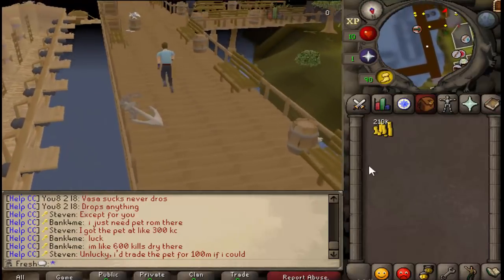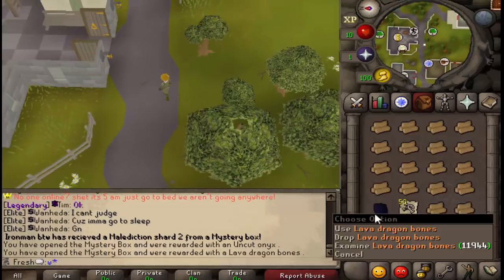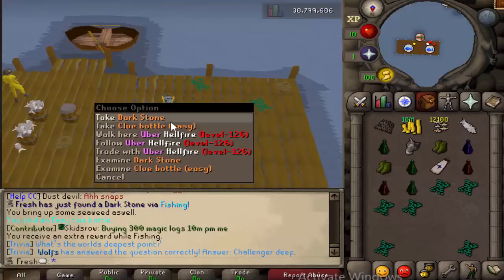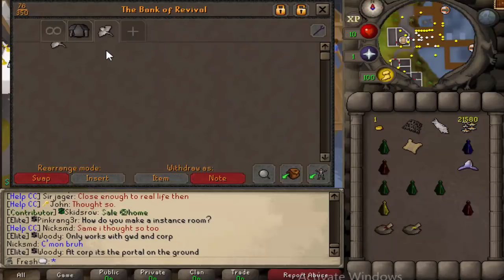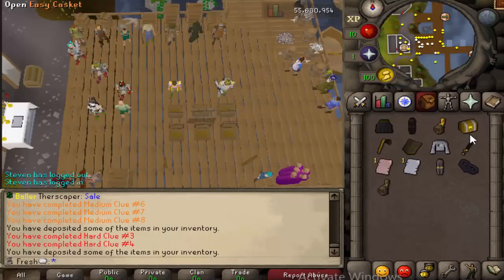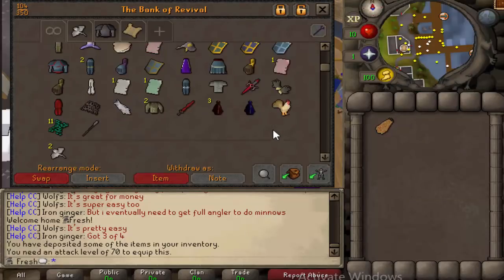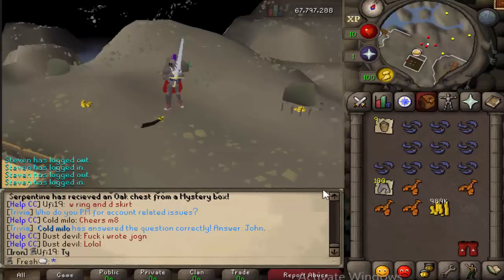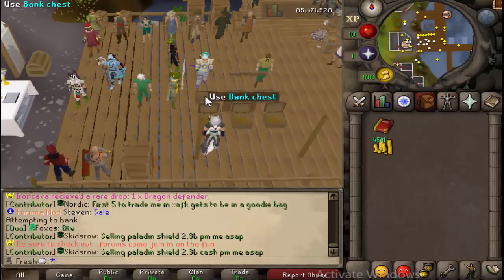[Revival] Road to Maxed Level 3 #1